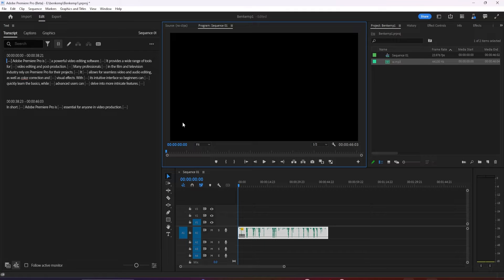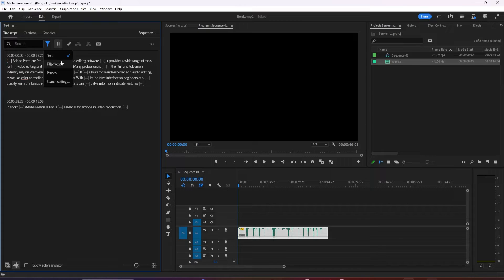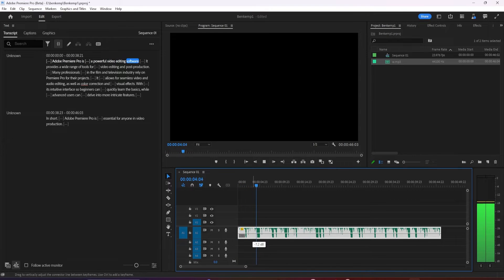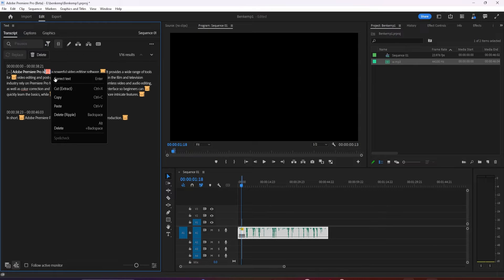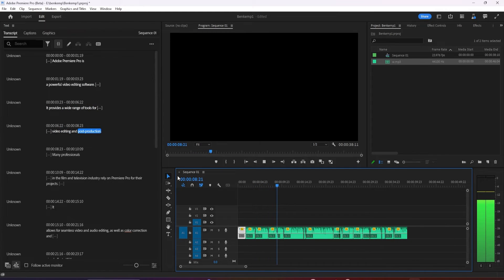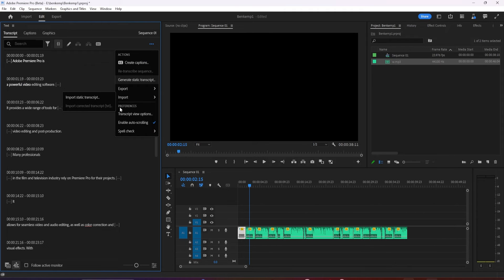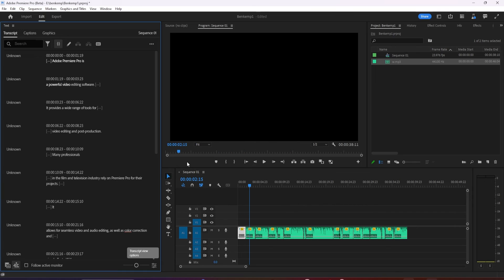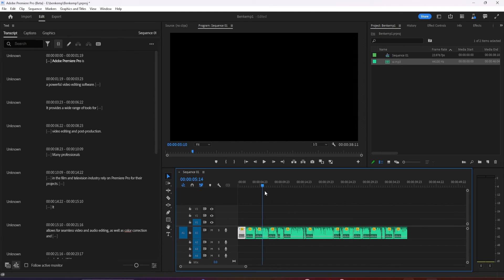Text Based Editing Tutorial Adobe Premiere Pro 2024 | Premiere Pro Tutorials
Learn the art of text-based editing in Adobe Premiere Pro 2024 with our comprehensive tutorial. Master essential techniques for enhancing your video content with captivating text overlays and dynamic titles. Whether you're a seasoned pro or just starting your video editing journey, this tutorial will empower you with the skills you need to create stunning text effects that will make your videos stand out. Join us in this Adobe Premiere Pro 2024 tutorial and take your video editing to the next level.